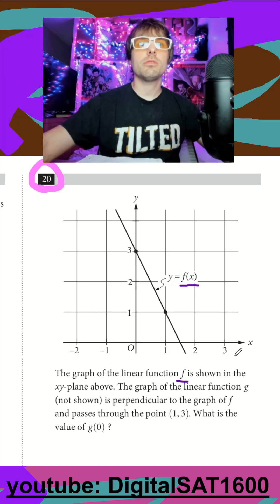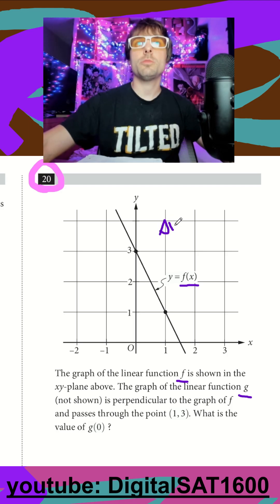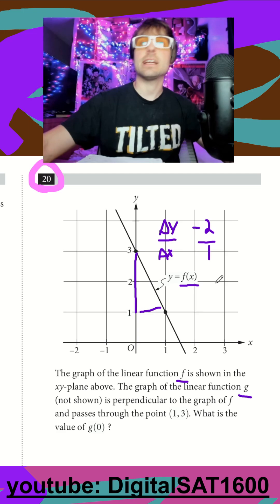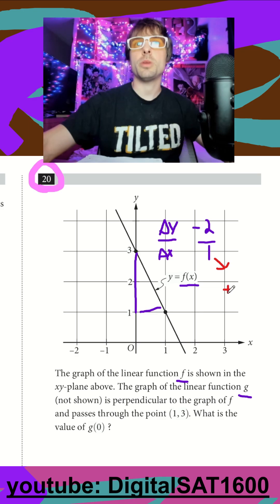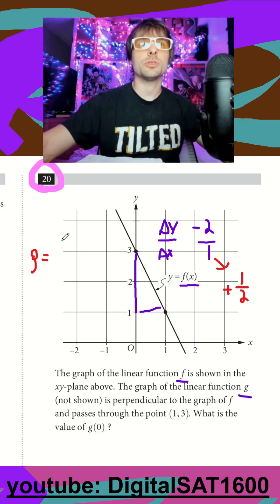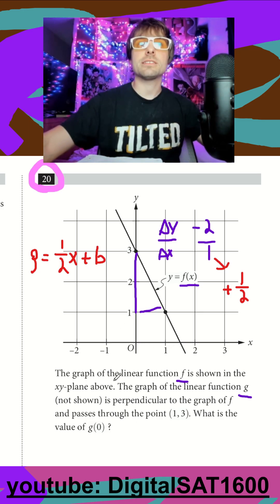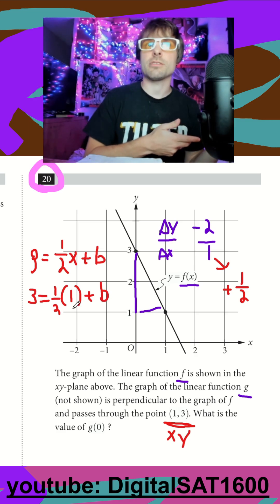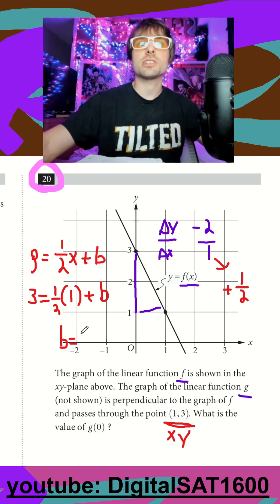Digital SAT Math: slope/perpendicular